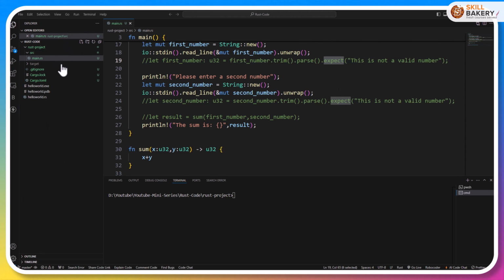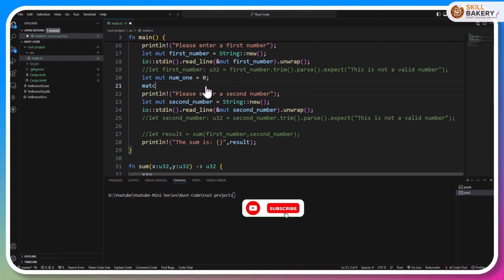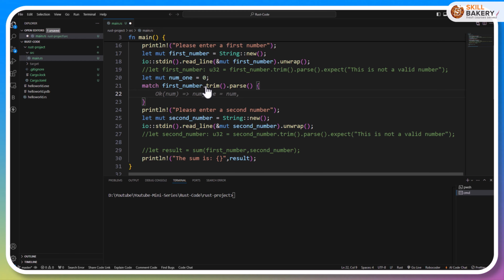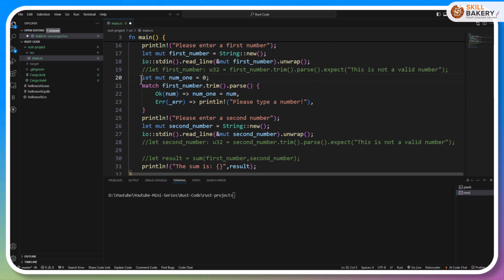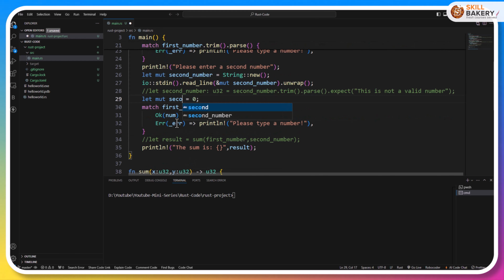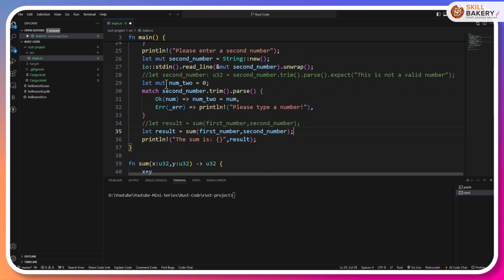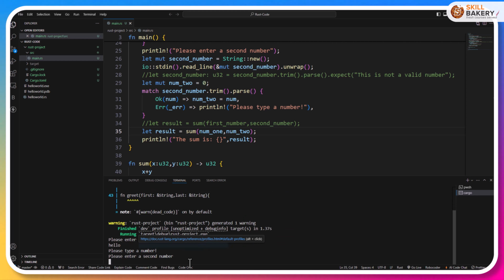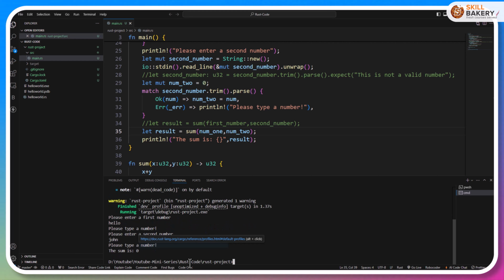Developers : 12-Use Pattern Matching to Handle Errors in Rust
🎓 Use Pattern Matching to Handle Errors in Rust 🎓

In Rust, error handling can be efficiently managed using pattern matching with the match expression. This approach allows developers to handle different kinds of errors and respond appropriately. By matching on the Result type, you can define the logic for successful (Ok) and error (Err) outcomes. For example, in the case of file operations, the program can handle file not found errors gracefully or take corrective action for other unexpected errors. Pattern matching provides a clear and readable way to manage errors, helping build robust Rust applications.

📋 In this video, you’ll learn how to:

    Use pattern matching with the match expression
    Handle both Ok and Err variants
    Build more resilient Rust applications with error management